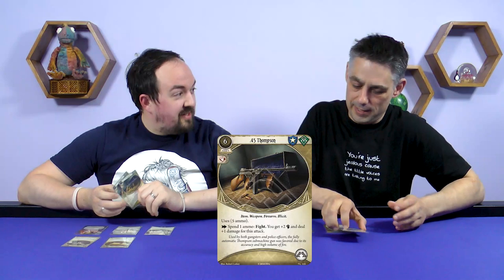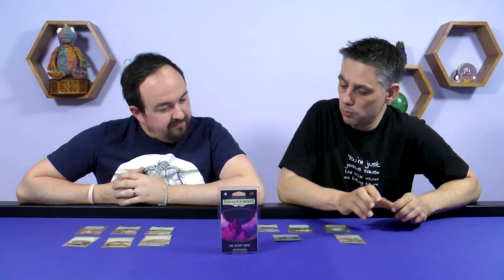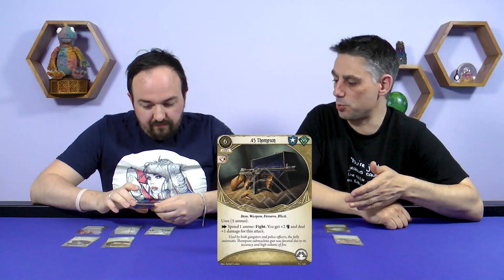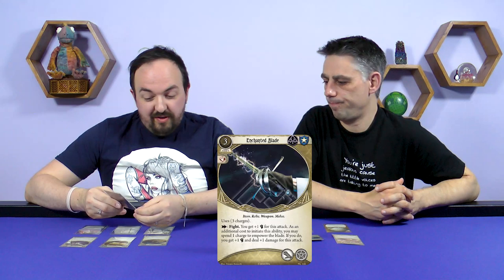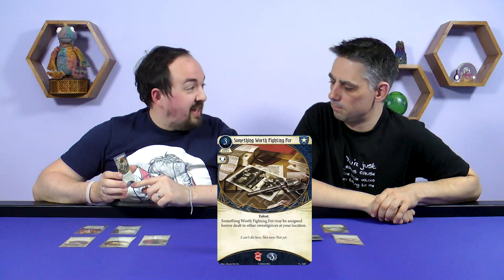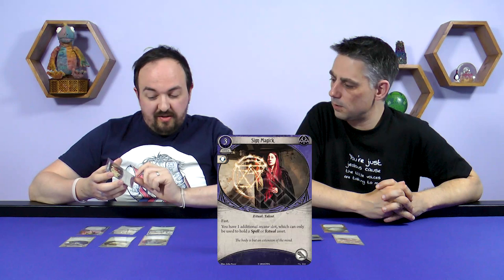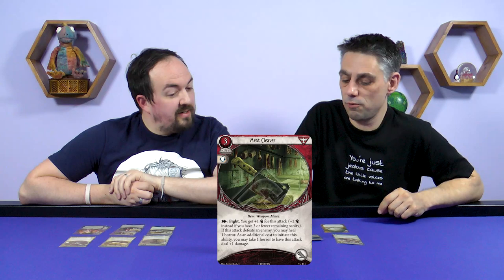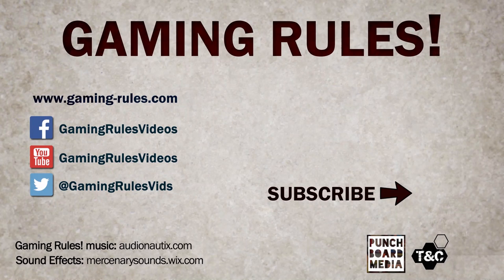Arkham Horror Card Game: The Secret Name preview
In this video, myself and Rick are going through what you can expect in the Arkham Horror Card Game Expansion: The Secret Name